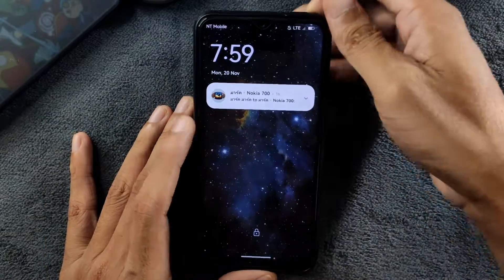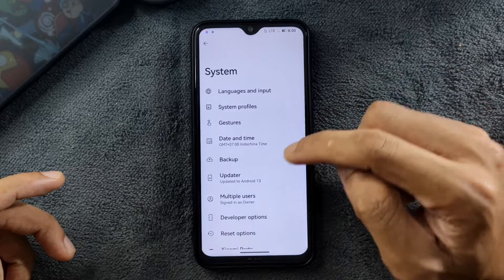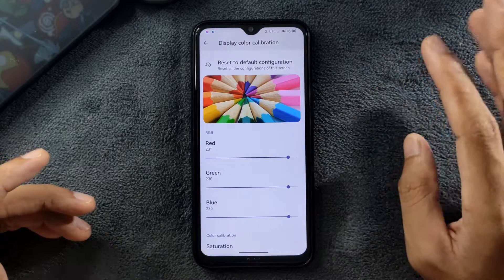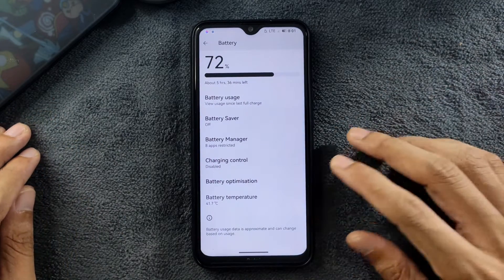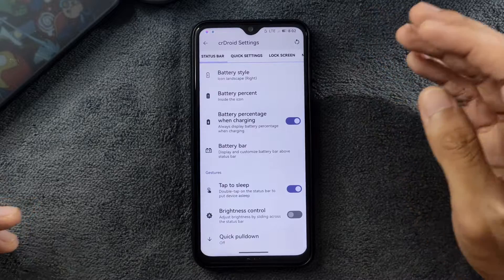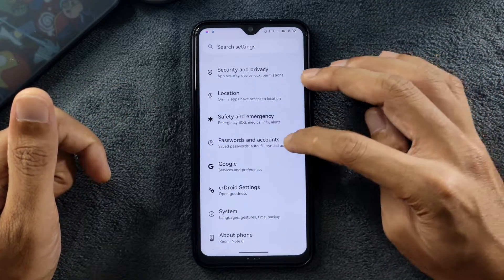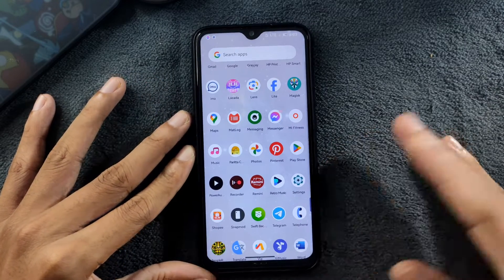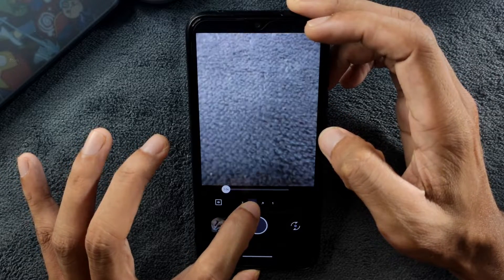crDroid V9.10 for Redmi Note 8/T Based on Android 13 In-depth Review | Xiaomi | RandomRepairs